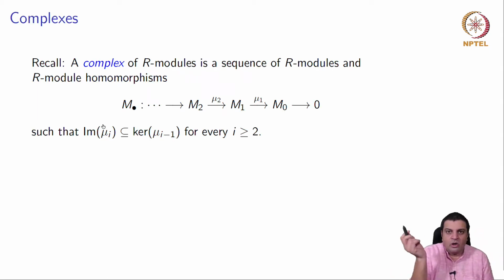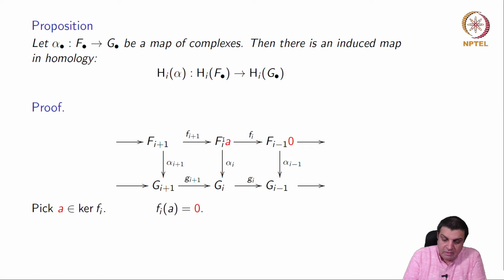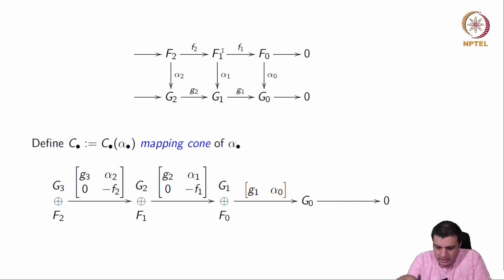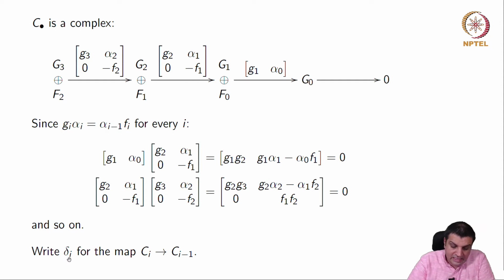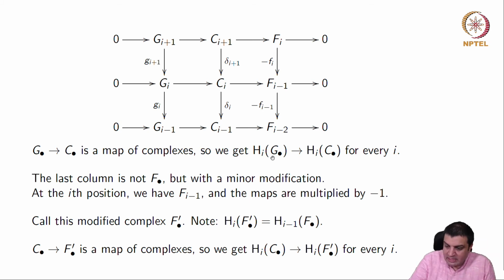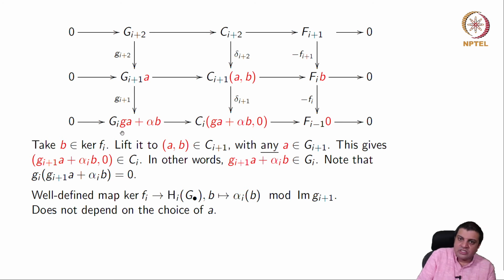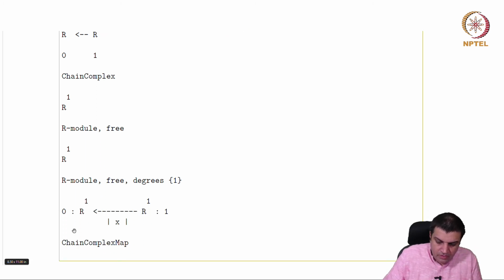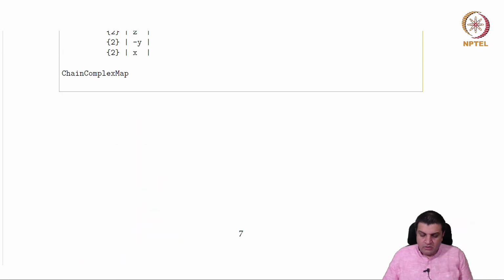mod12lec57 - Koszul complex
long exact sequence in homology, maps of complexes.